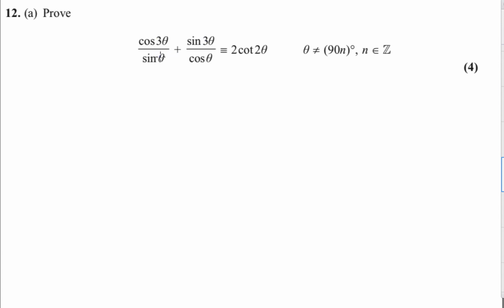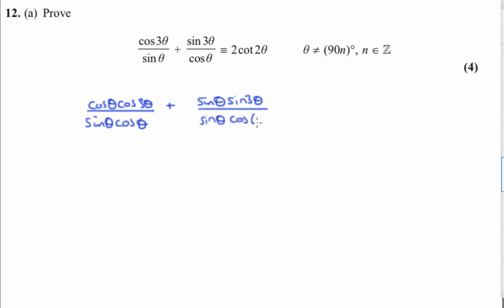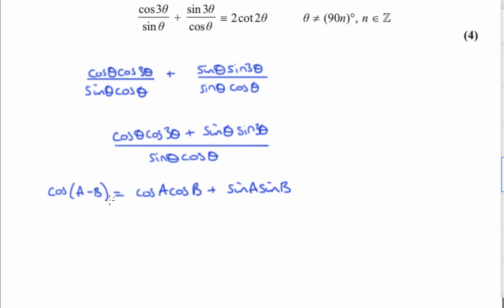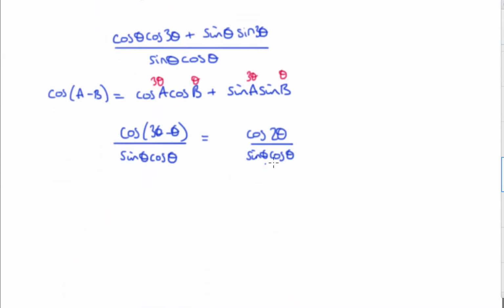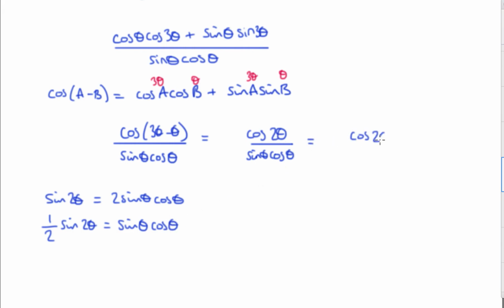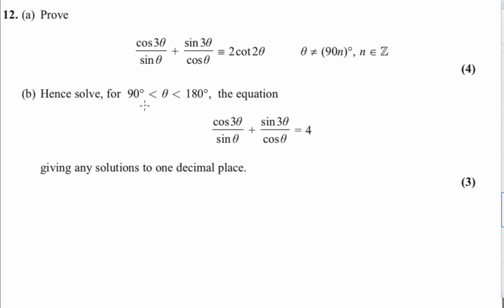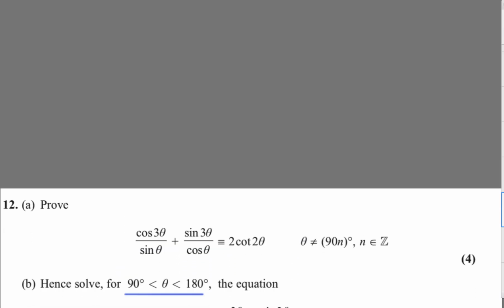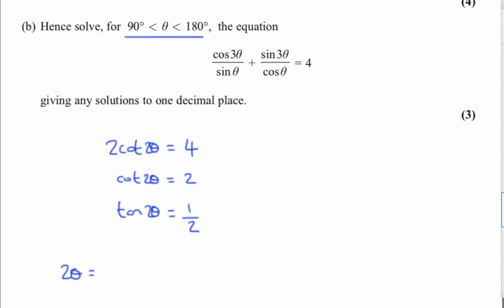Edexcel A2 Pure Paper 2 2019 q12 Trigonometry